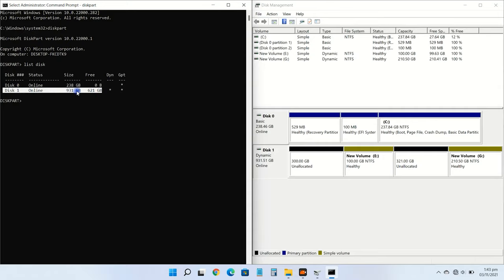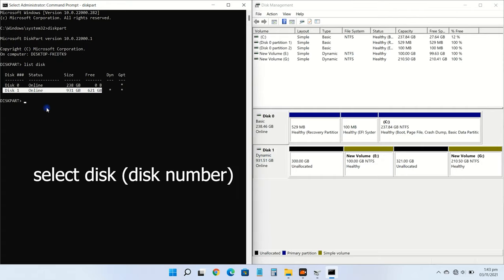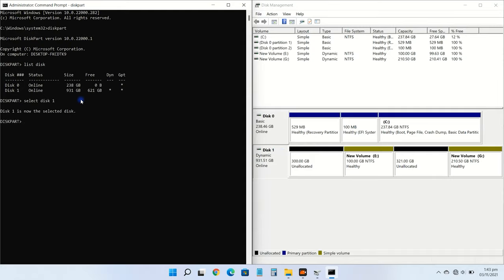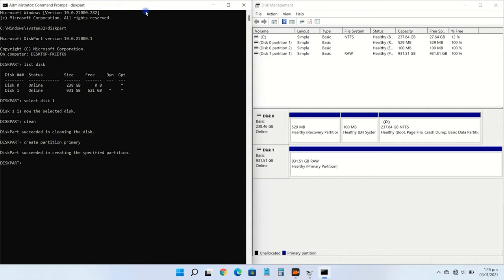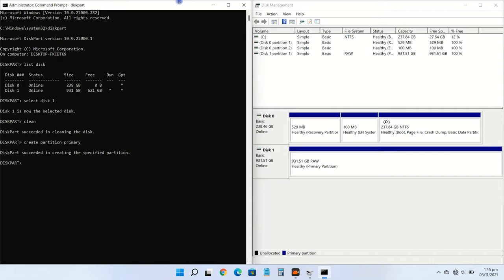How To Format a Hard Drive Using Command Prompt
If you want to format your hard drive completely, then you can easily format it using command prompt with some simple commands.